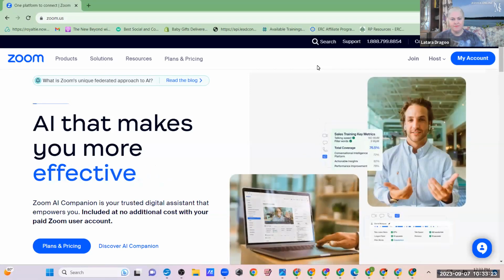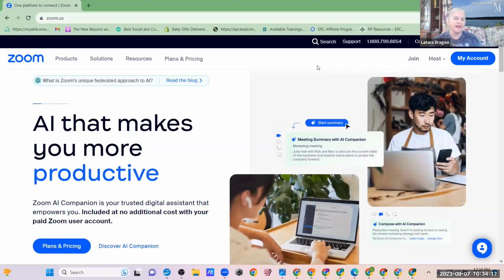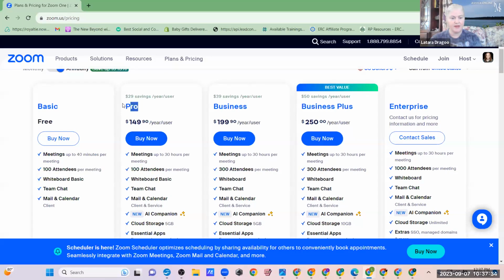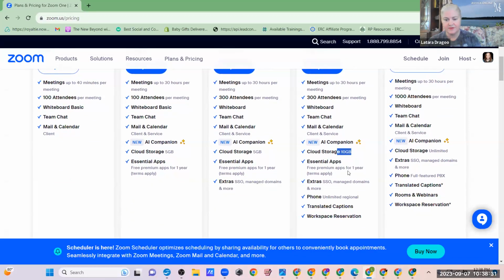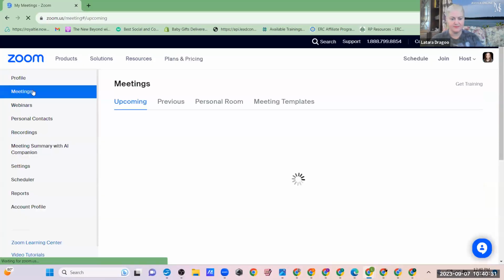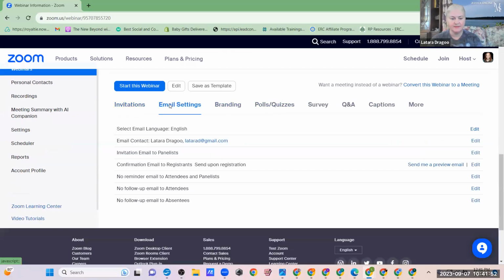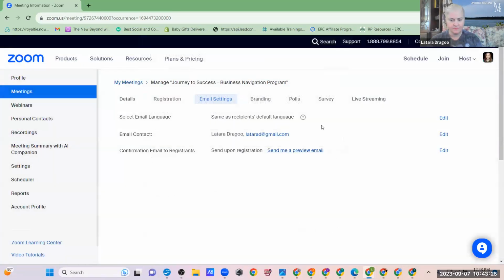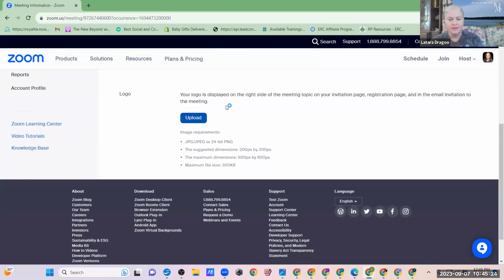Difference Between Zoom Meeting and Zoom Webinar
I will walk you through the basics of Zoom Meetings, Zoom Webinars, Adding a Registration Page, set up Email Notifications for registrants, Branding your Registration Page, and more!